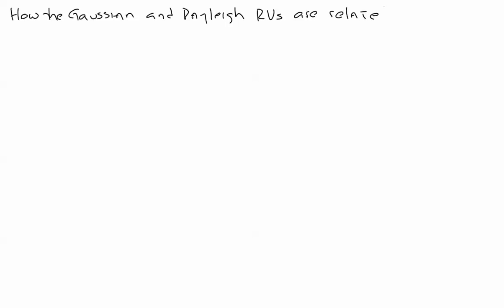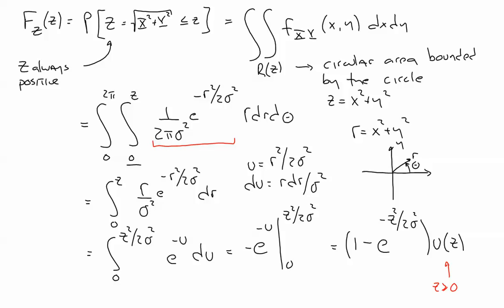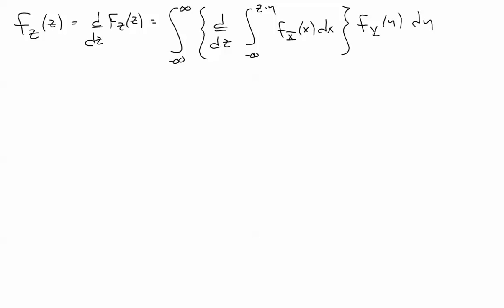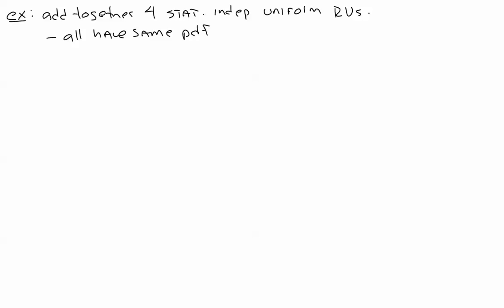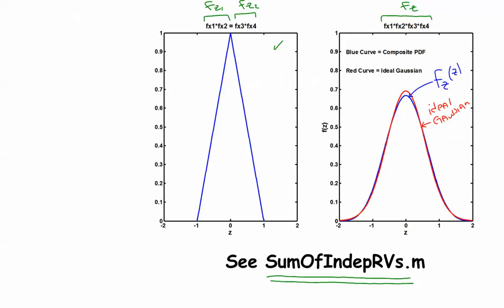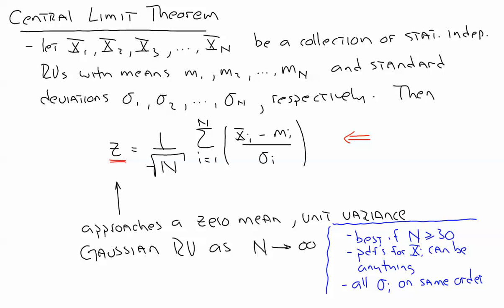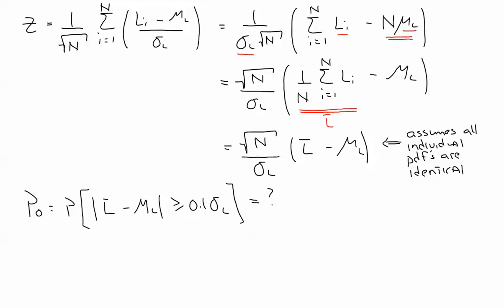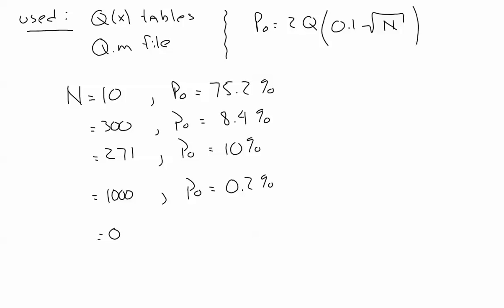ECE-340: L24 - Interesting Functions of Multiple RVs (01.11.55)